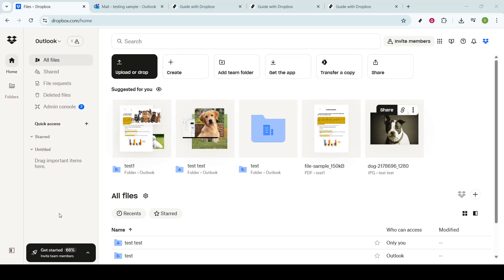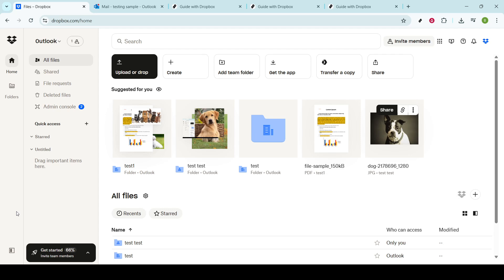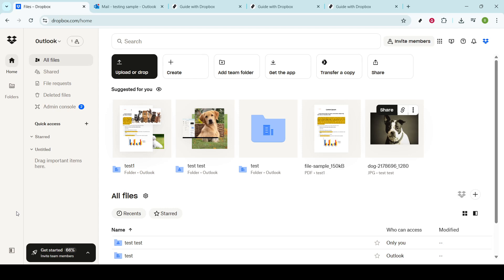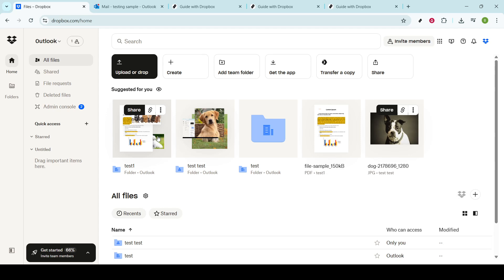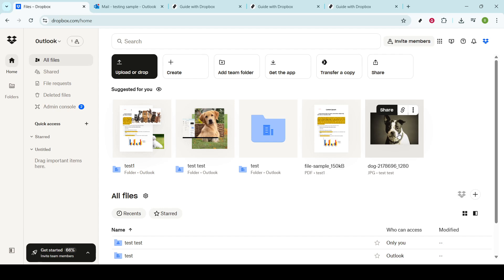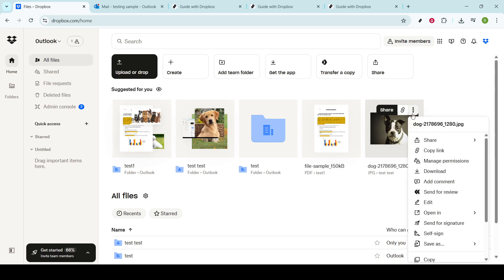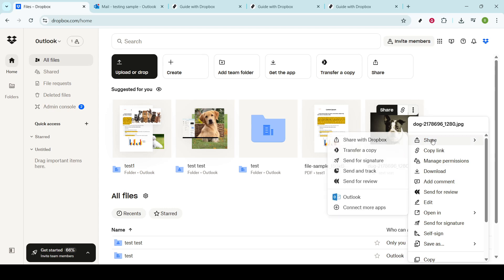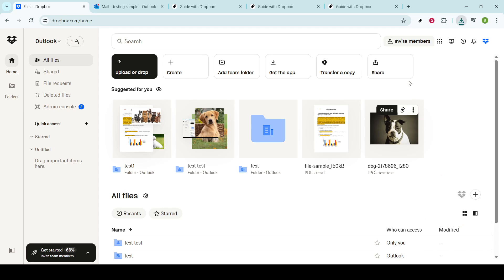How to Download Files From Dropbox to Computer [2026 Full Guide]